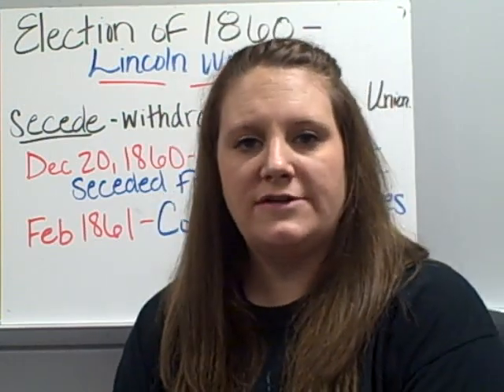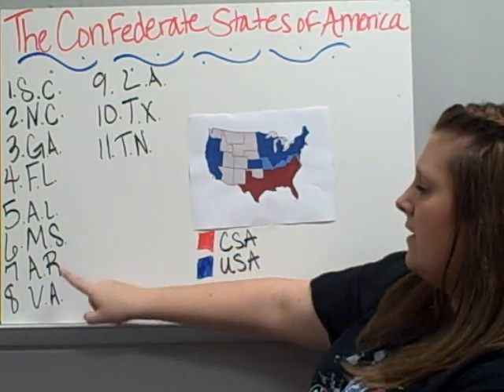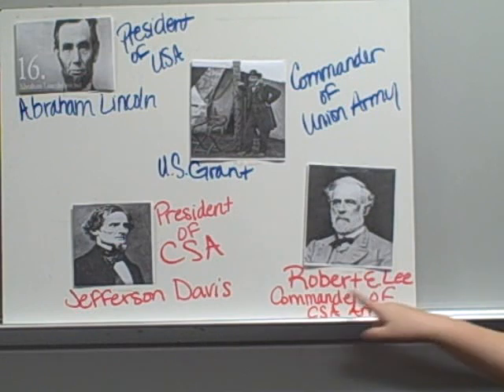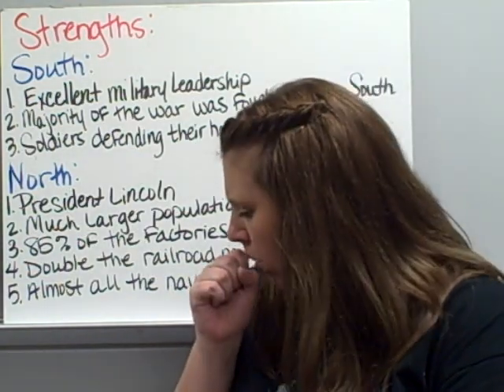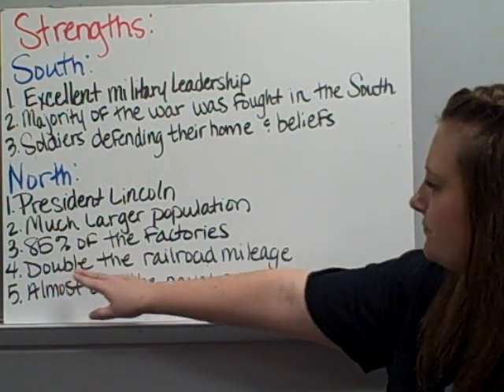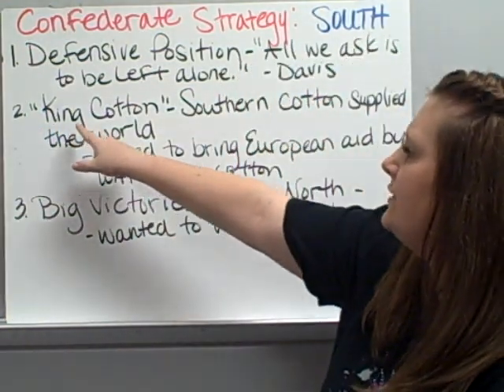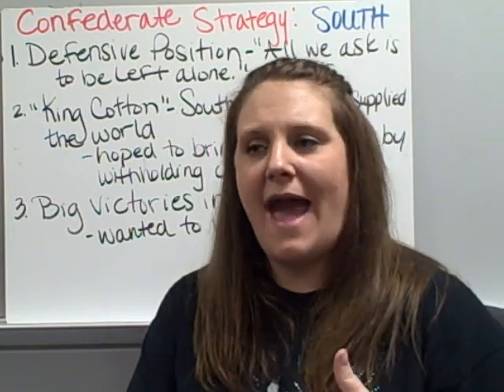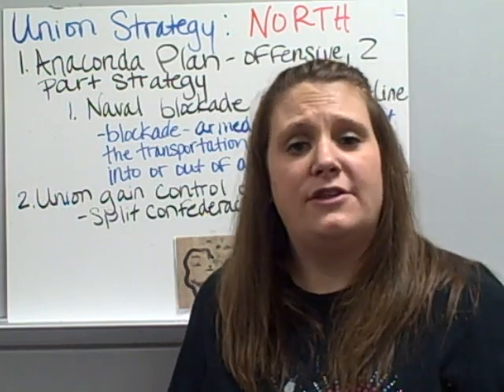Intro to the Civil War